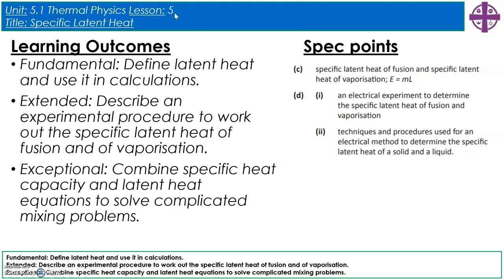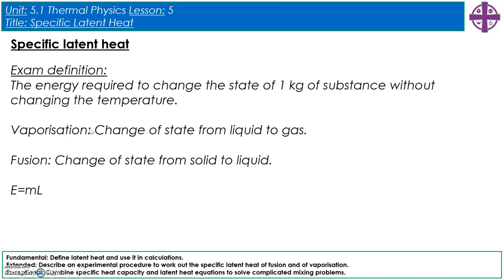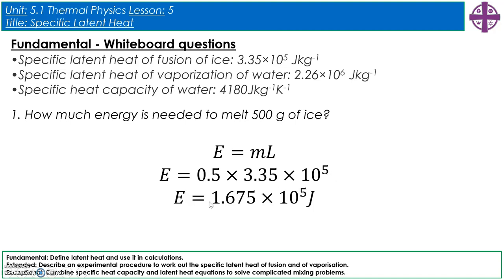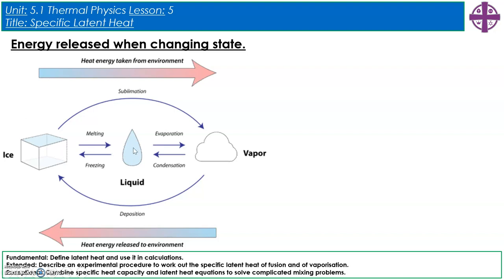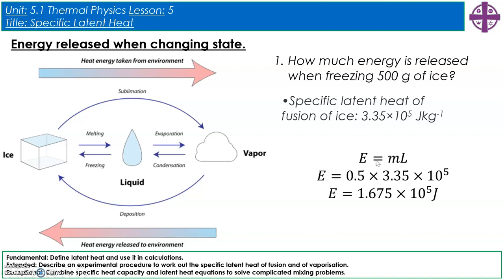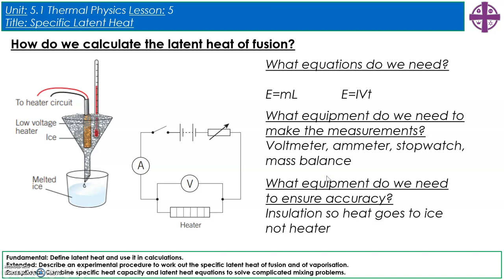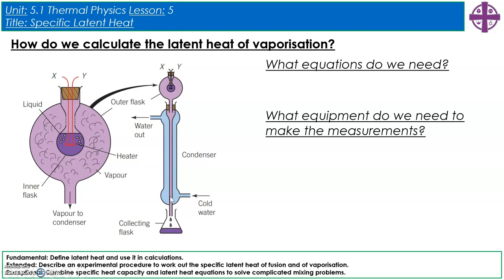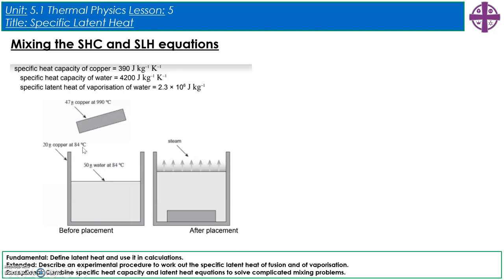Specific Latent Heat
Lesson on specific latent heat.